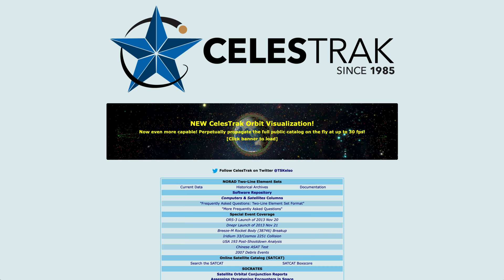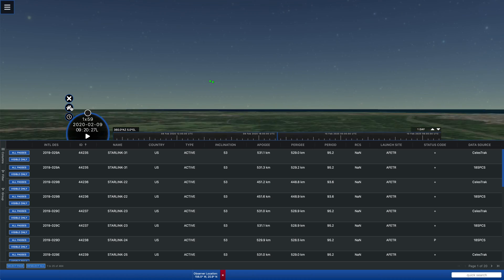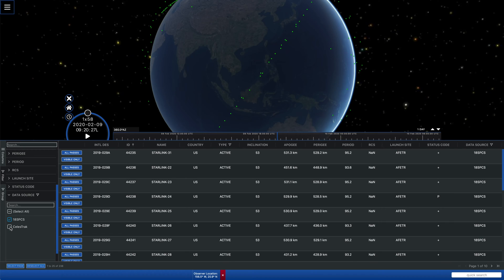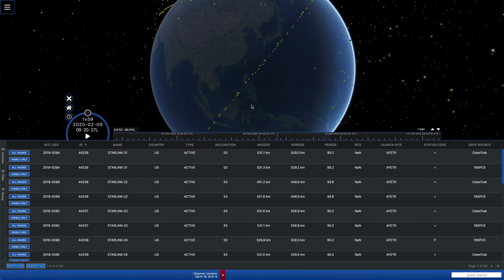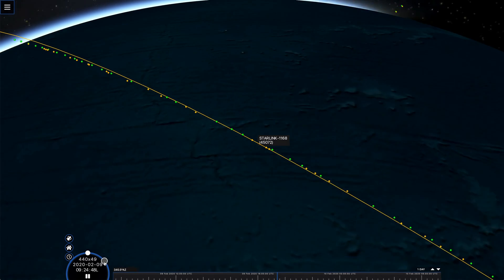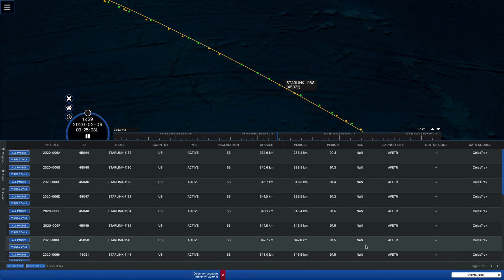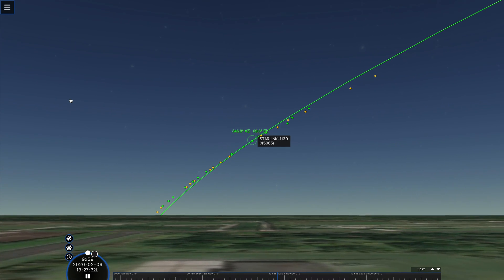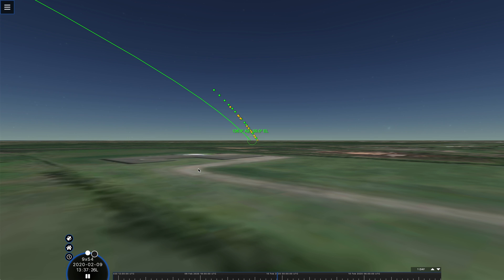CelesTrak - Comparing SupTLEs to 18 SPCS TLEs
TS Kelso shows how CelesTrak's Supplemental Starlink TLEs provided by SpaceX compare to the 18 SPCS Starlink TLEs. In this demo, he uses CelesTrak's Pass Visualization tool.